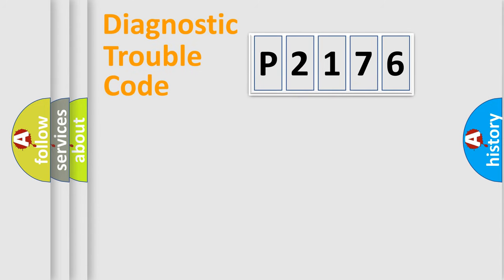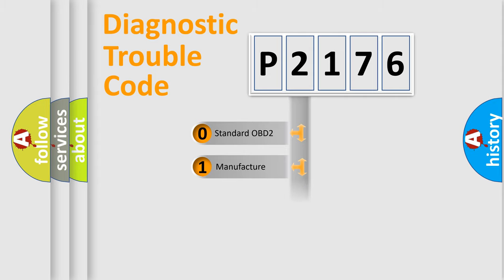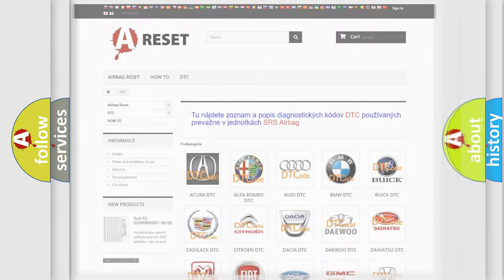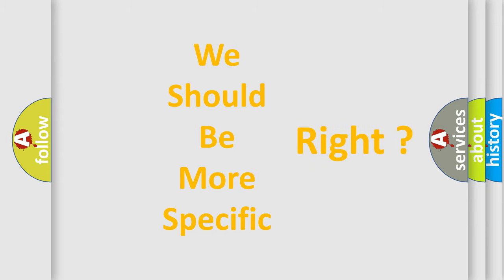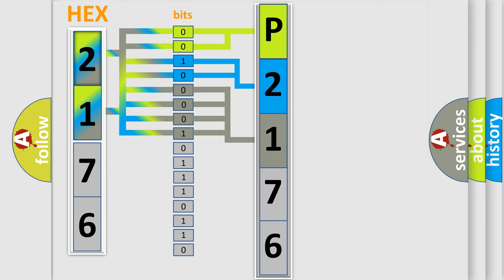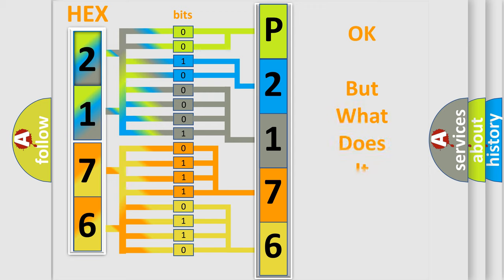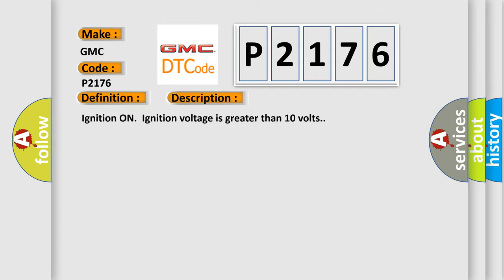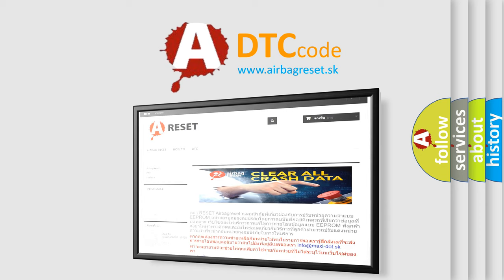DTC GMC P2176 Short Explanation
Contents:
0:21 Basic DTC analysis according to OBD2 protocol standard.
1:48 Insight into programming
2:58 A diagnostically understandable description of the Diagnostic Trouble Code
3:05 Basic error definition

Make:
GMC
Code:
P2176
Definition:
ABS Regenerative Axle Pressure Sensor
Description:
Ignition ON.Ignition voltage is greater than 10 volts.
Cause:
C128F,C12F7, C121A,C012C 11 or C128CInternal sensor failure is detected.